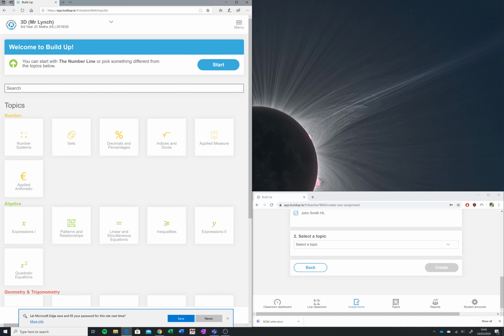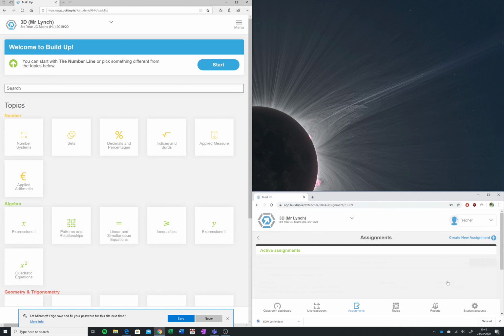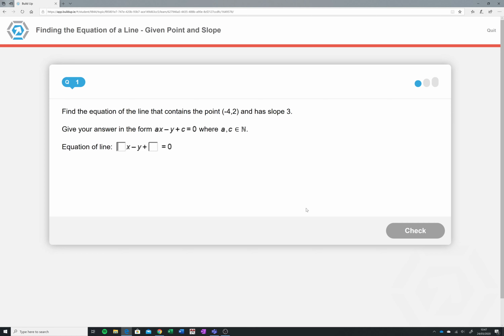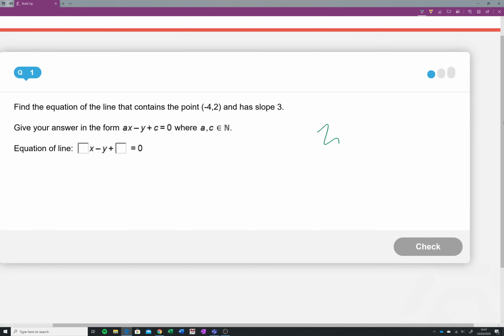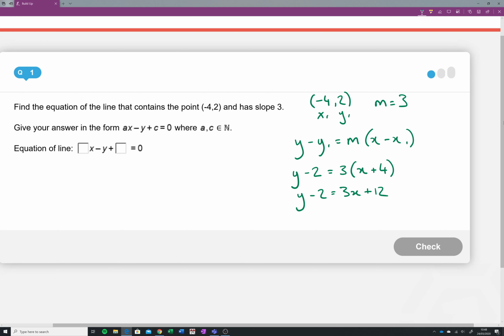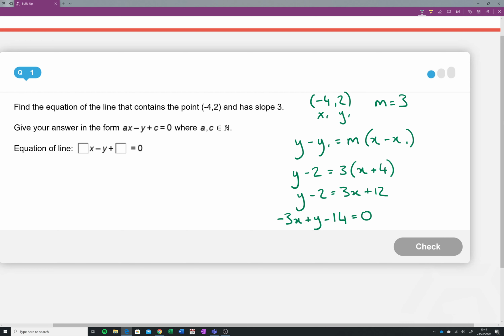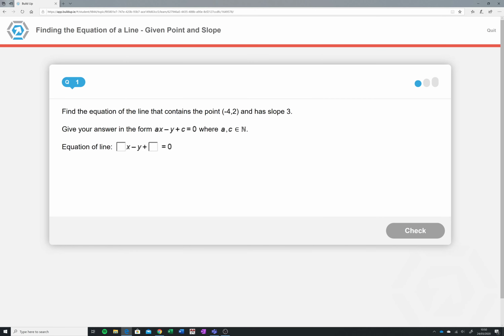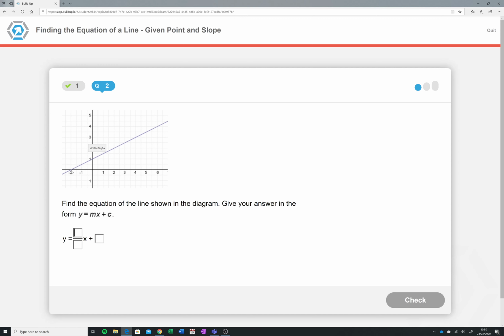3rd Year Build Up Assignment Tutorial